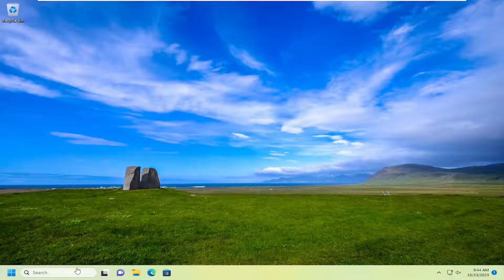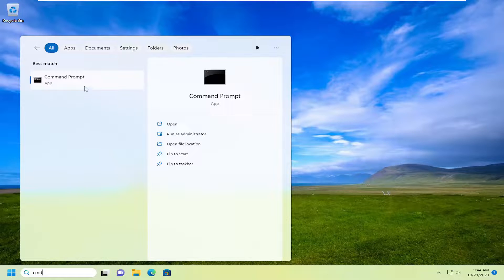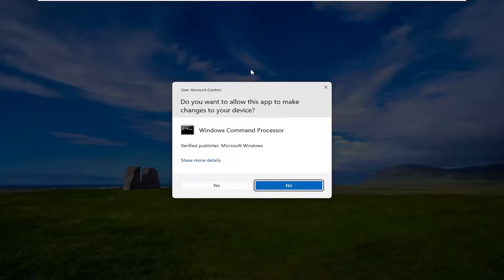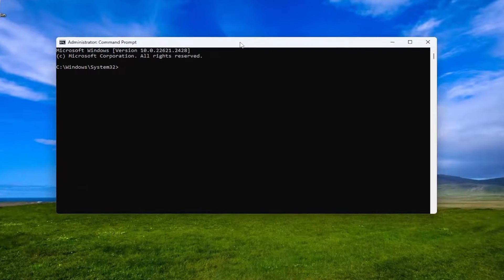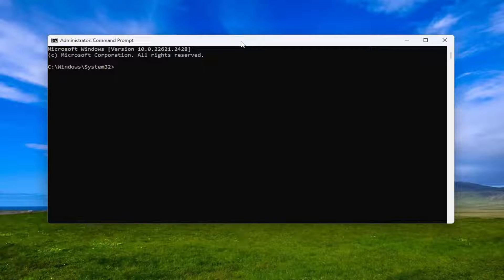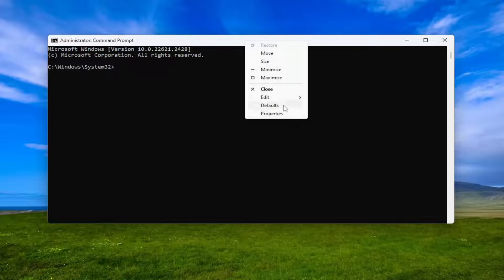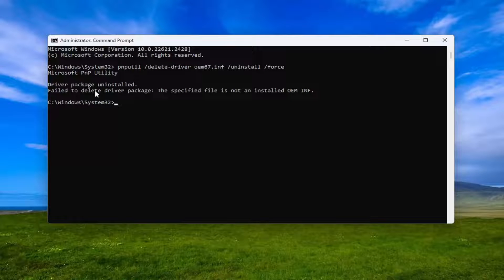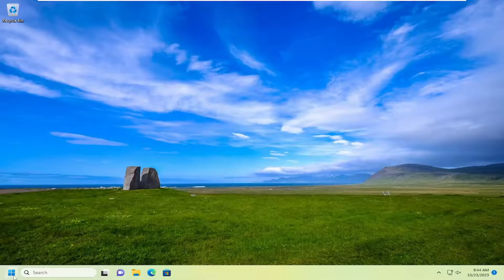Lvrs64.Sys Is Causing Issues And You Are Unable To Remove It (Solution)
Command Used:
pnputil /delete-driver oem67.inf /uninstall /force

A computer with an integrated Logitech webcam allows you access to many camera features. Sadly, many Windows users complain about issues they encounter with the lvrs64.sys, a file from Logitech Webcam Software essential to run the camera on Windows PCs.

Issues addressed in this tutorial:
lvrs64.sys memory integrity
lvrs64.sys failed
bsod lvrs64.sys
lvrs64.sys crash

One way to fix LVRS64.Sys blue screen errors on Windows 11 is to update your drivers. You can also try running a system scan to see if there are any other issues that need to be fixed. If you are still having problems, you can try restoring your computer to a previous point in time.